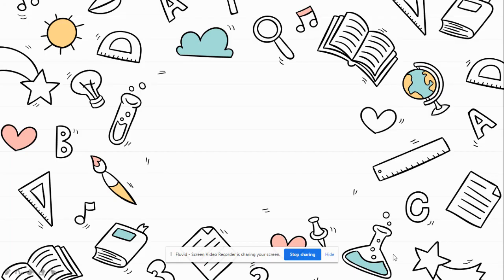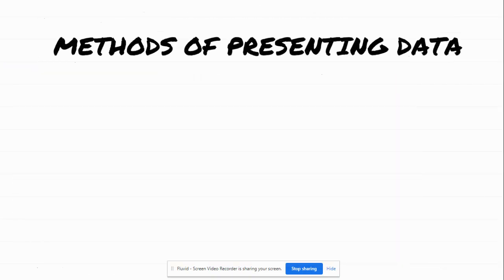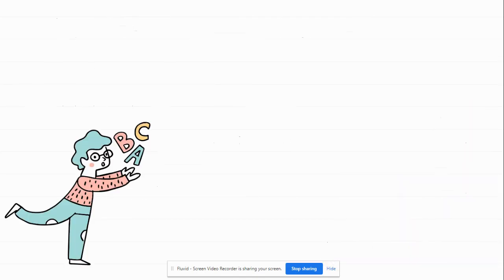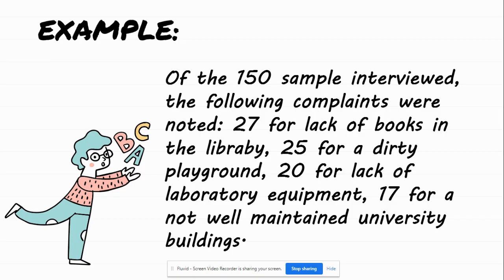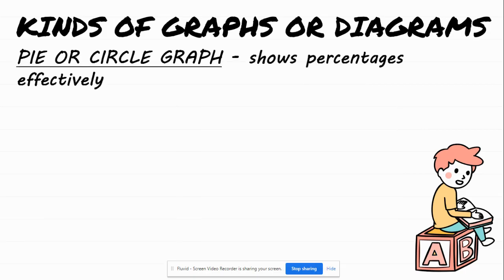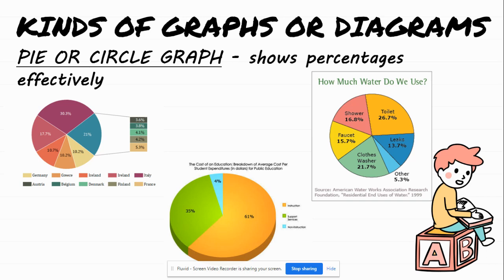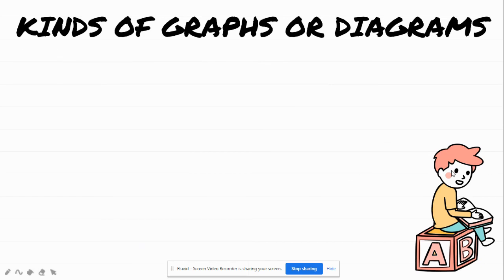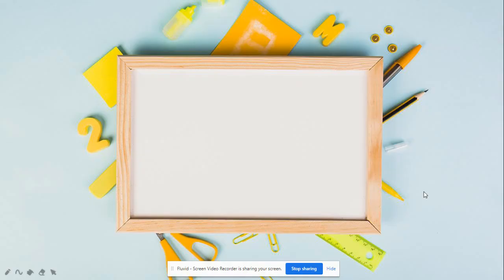PRESENTATION OF DATA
- Textual Presentation
- Tabular Presentation
- Graphical Presentation

REFERENCES

Thanks to:

Slidesgo.com
Fluvid.com